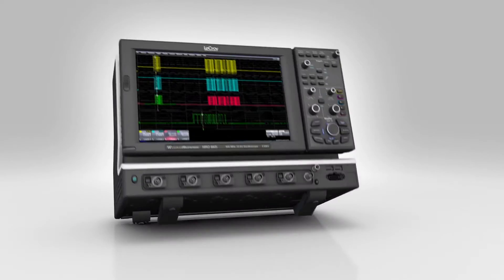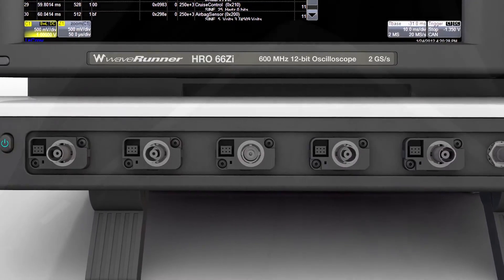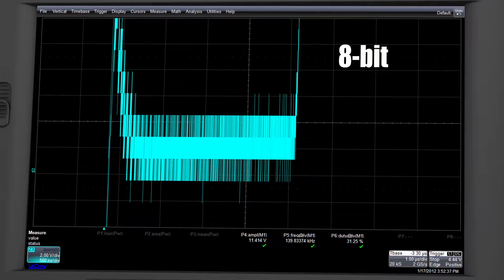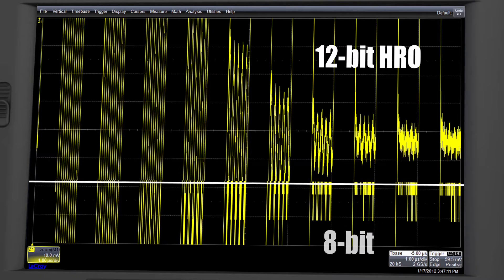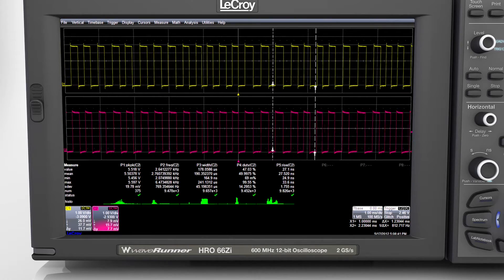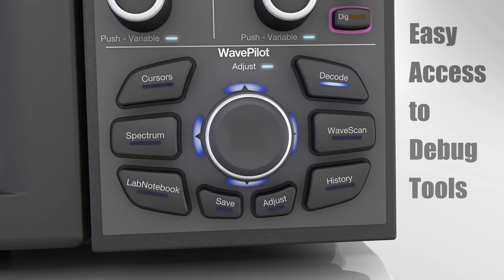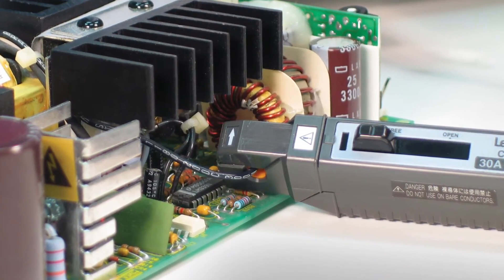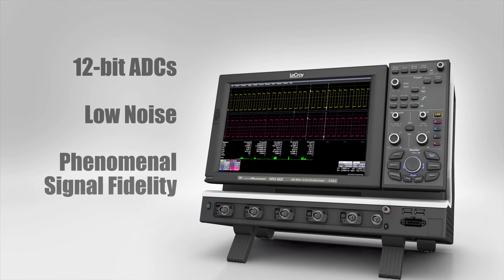Teledyne LeCroy HRO 6 Zi 12-Bit High Resolution Oscilloscope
The HRO (High Resolution Oscilloscope) features an industry leading 12-bit Analog to Digital Convertor (ADC), deep memory of 256 Mpts/Ch, and superior DC accuracy specifications.